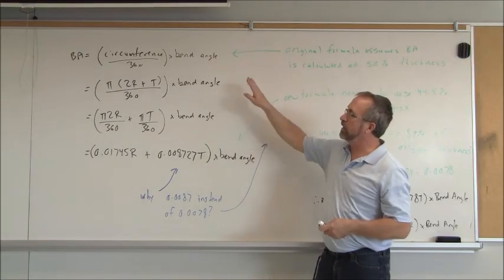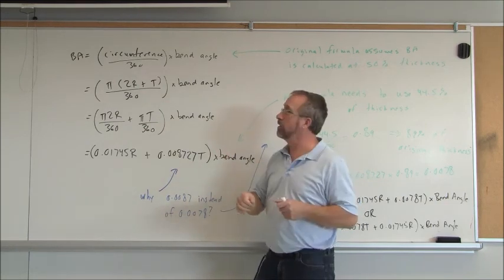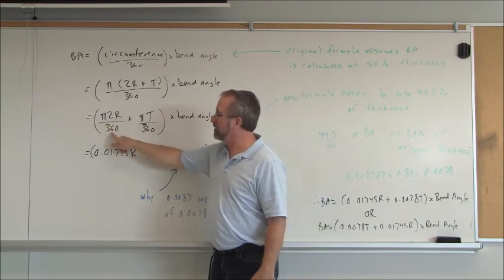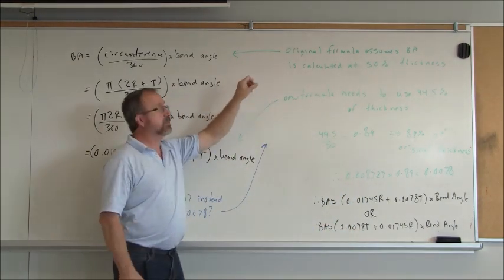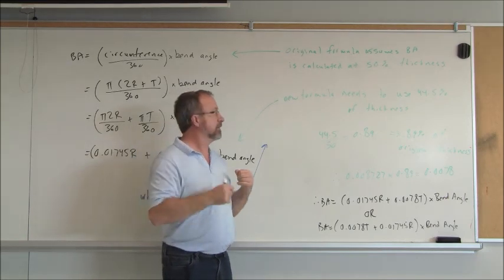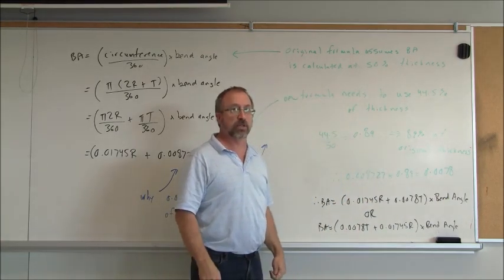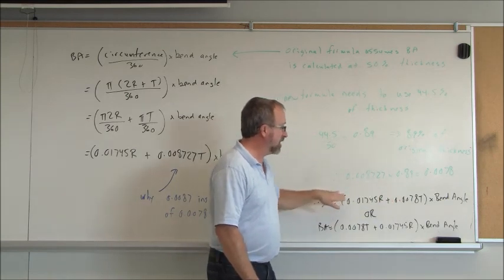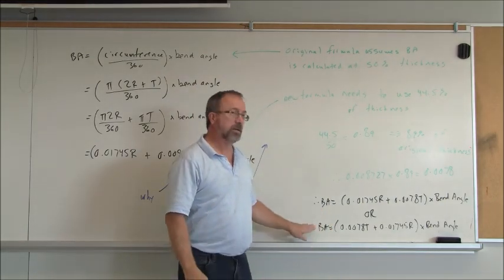Creating New Formula for BA Using 44 5 percent of Metal Thickness